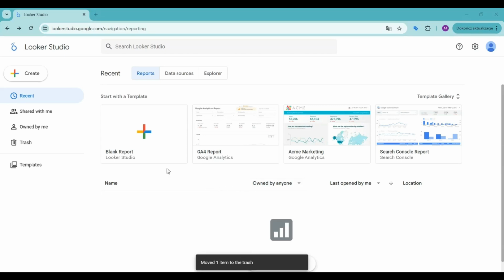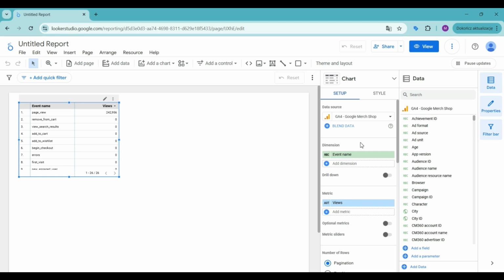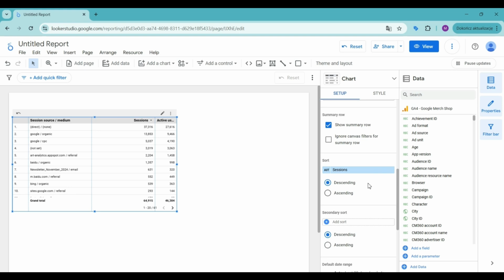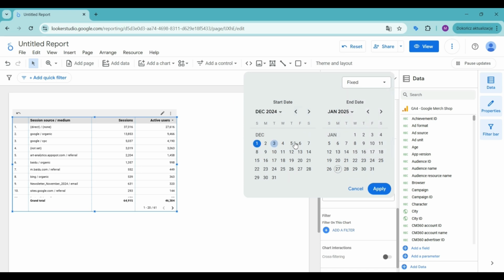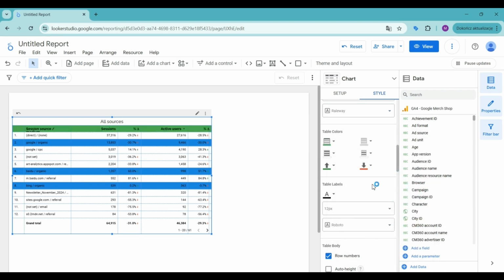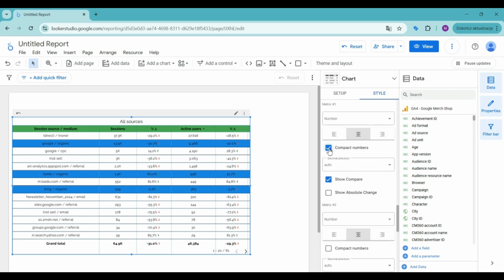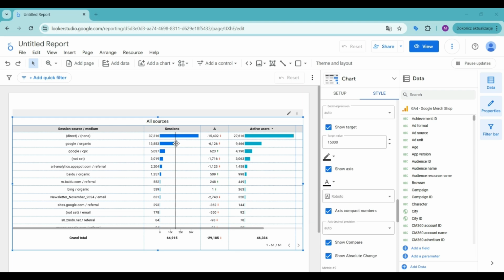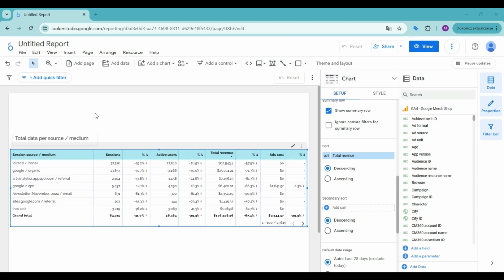How to Create Table Charts in Looker Studio | Step-by-Step Data Studio Tutorial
Learn how to create Table Charts in Looker Studio (Google Data Studio) — one of the most useful tools for presenting data clearly and effectively.

In this video, you’ll discover:
✅ How to add a table chart
✅ How to sort, format, and style your data
✅ Pro tips to make your tables more dynamic with conditional formatting

💪 Perfect for marketers, analysts, and data enthusiasts!